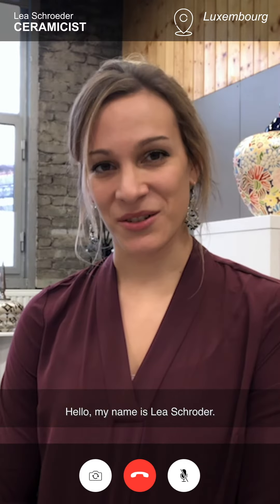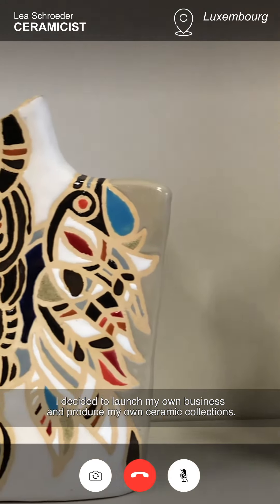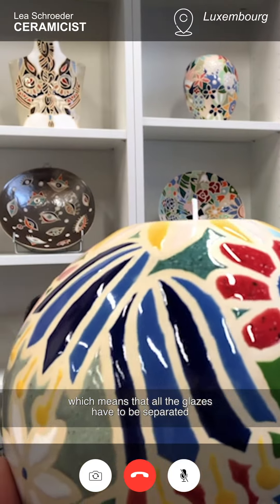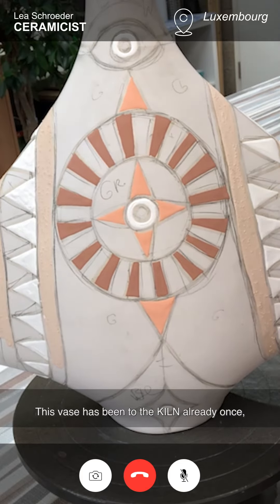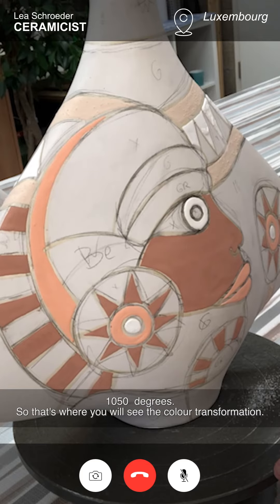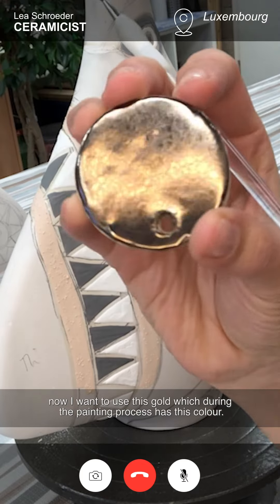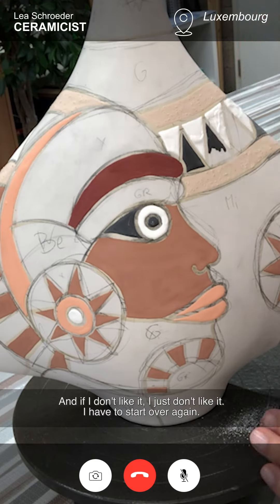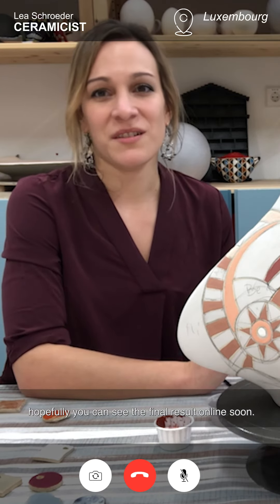Inside the Workshop - Lea Schroeder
Discover our new series "Inside the work" and meet artisan Lea Schroeder, ceramicist, in her workshop in Luxembourg.